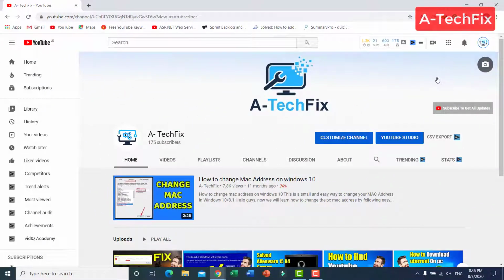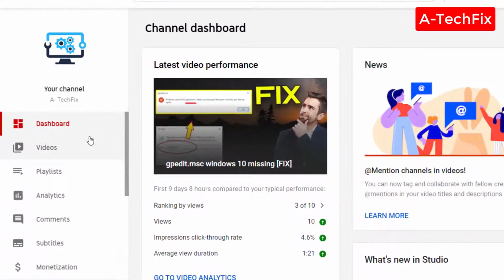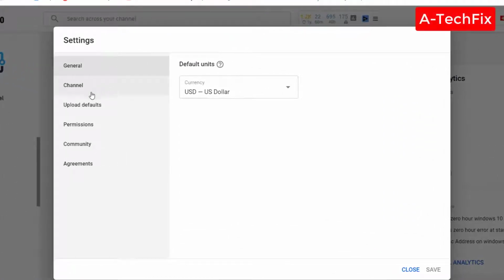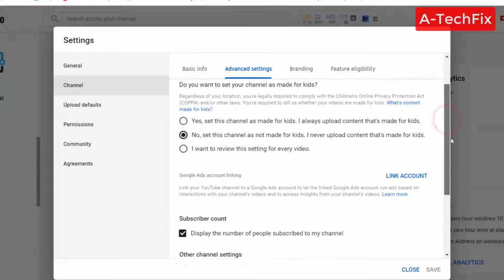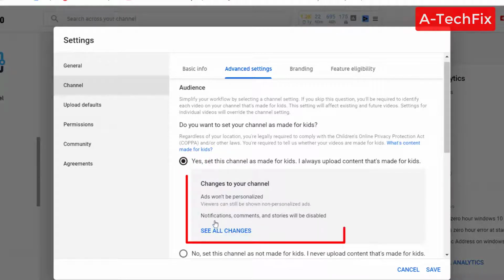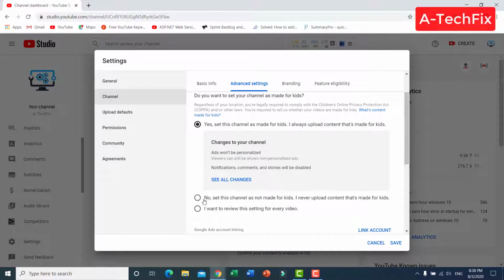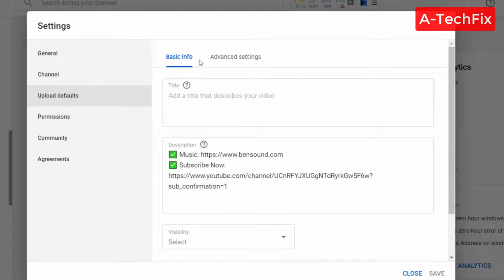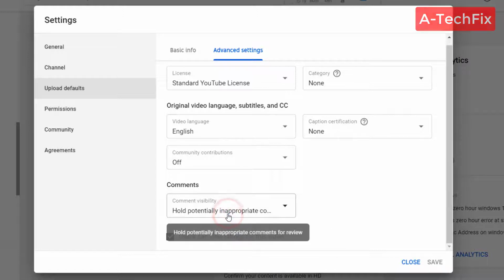How to turn on comments on YouTube [ Fast & Easy ]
Thank you for respecting the terms of this license! How to turn on comments on YouTube [ Fast & Easy ]